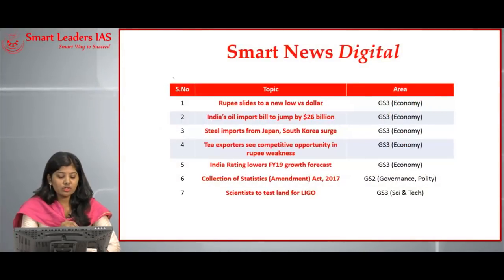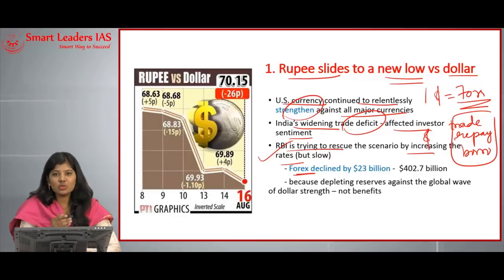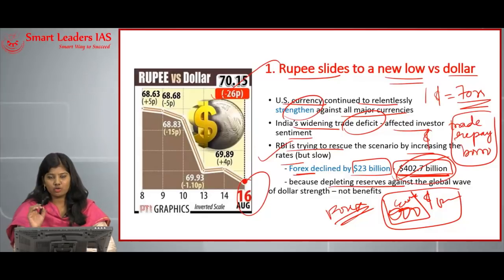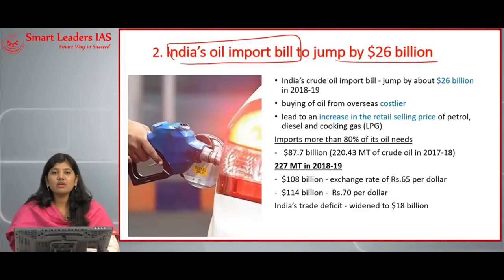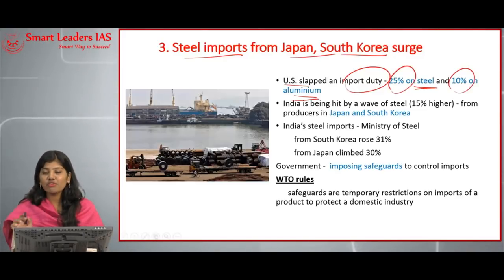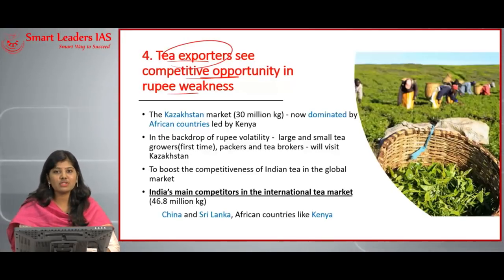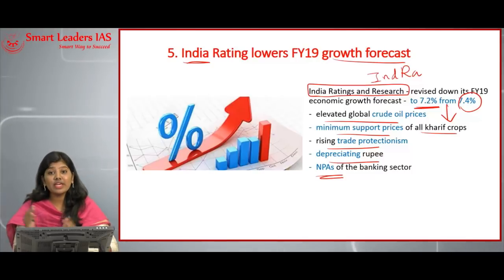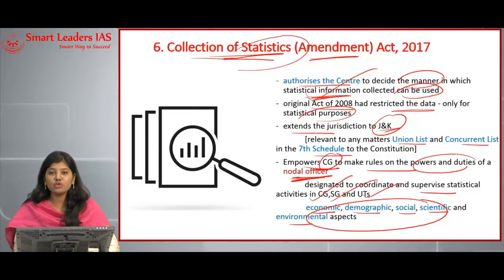Smart News Digital | 17.08.2018| Smart Leaders IAS | Chennai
SMART LEADERS IAS
We at Smart Leaders IAS provide coaching to Civil Service Aspirants. We have produced several successful students who has topped UPSC, TNPSC and other state public services exams.

Head Office Location:
No.9, Plot No.2163, 12th Main Road,
(Opp: Grace Matric Hr. Sec. School)
“L” Block, Anna Nagar West, Chennai - 40